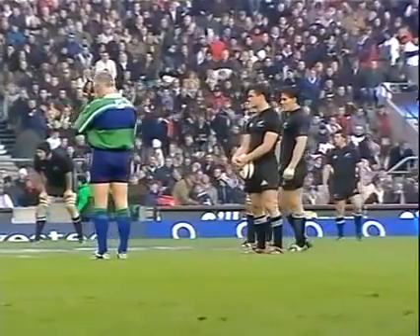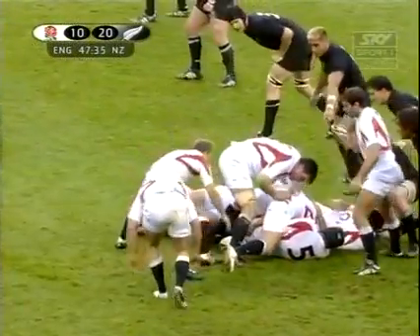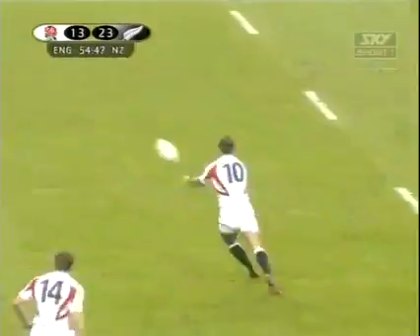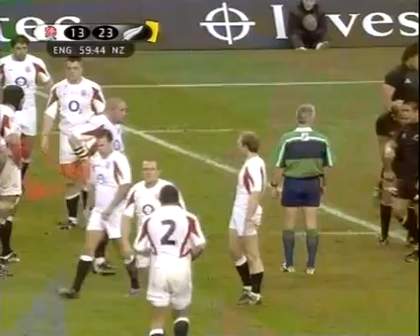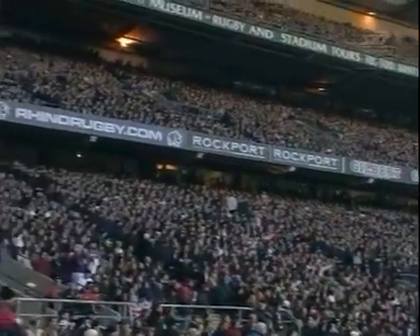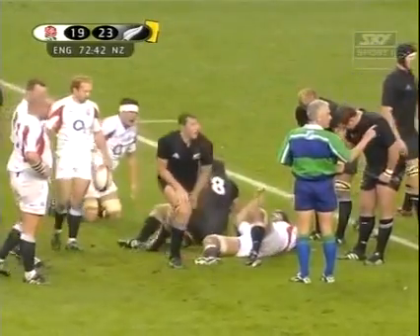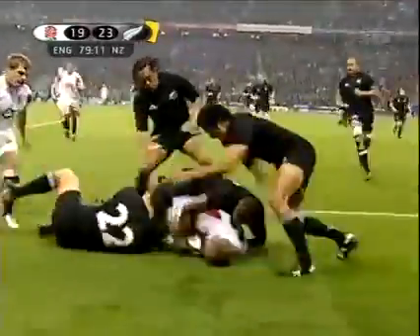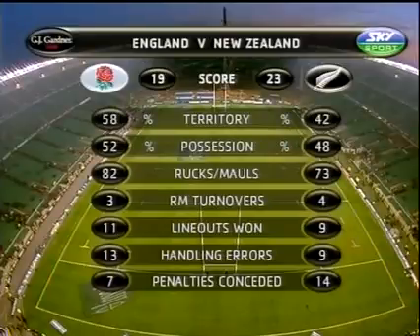Rugby Union 2005 Test Match England v New Zealand 2nd Half 20 11 05